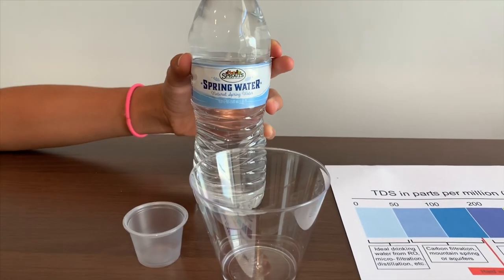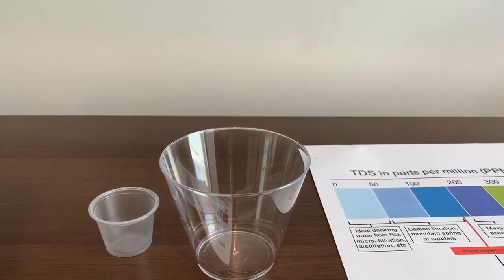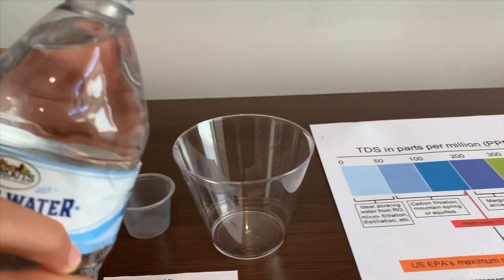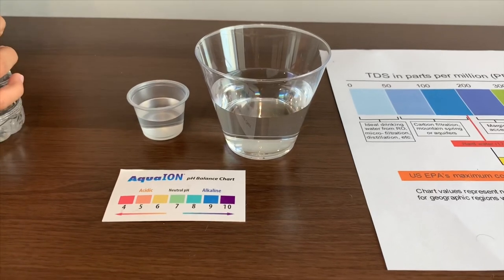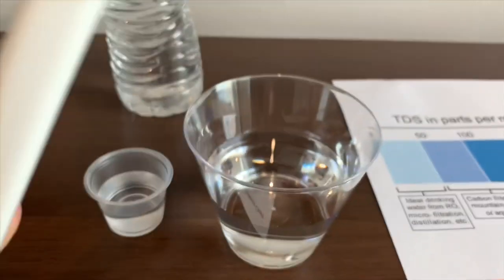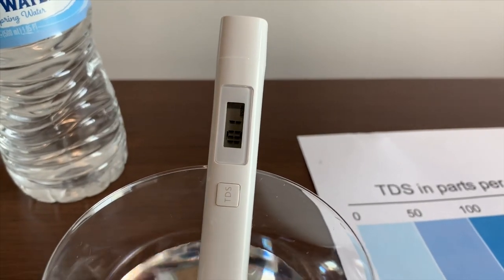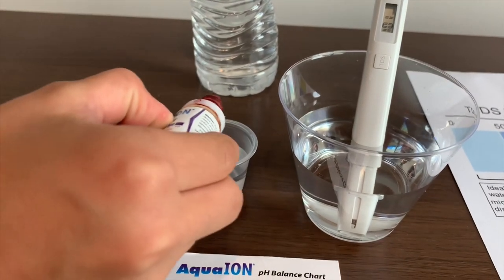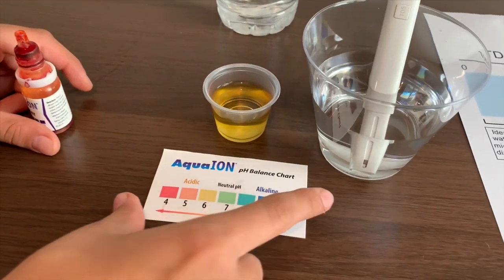Sprouts Spring Water test - pH and TDS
Results:
pH: 6
TDS: 101